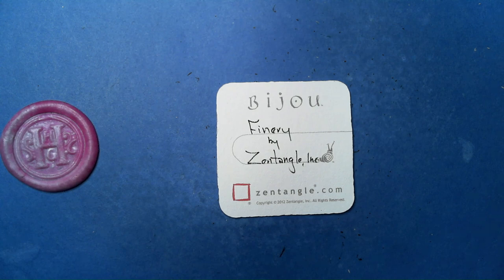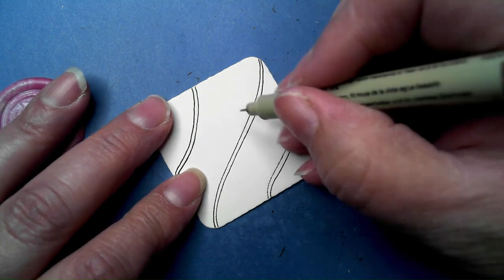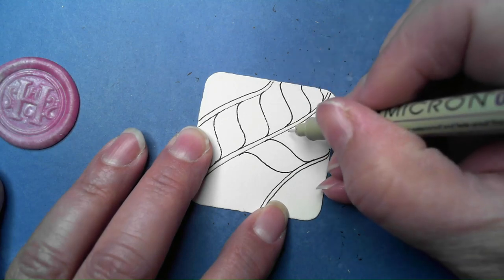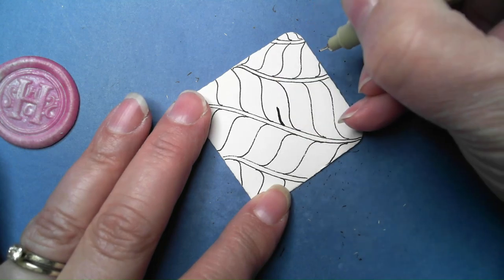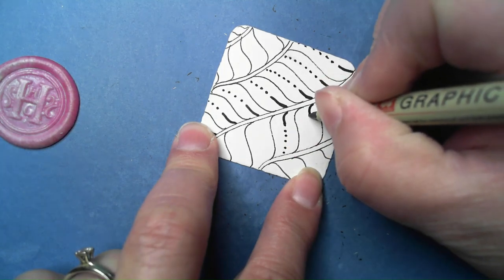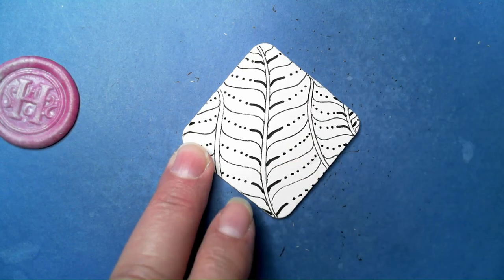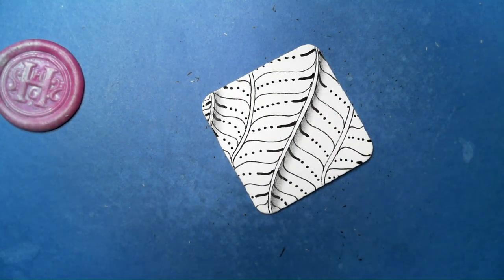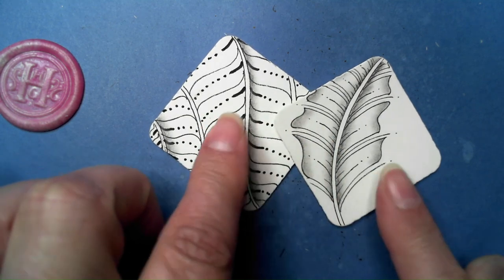Finery | Zentangle® Quickie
Finery is a Zentangle ® Original tangle.

Happy Tangling!!!